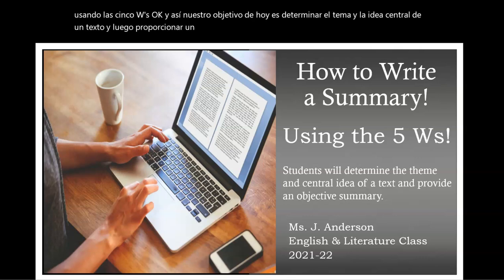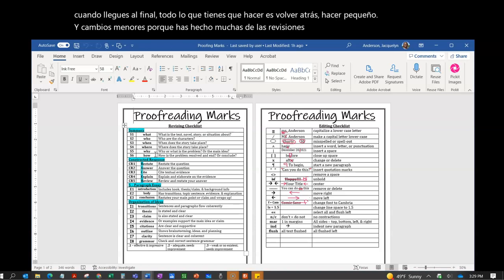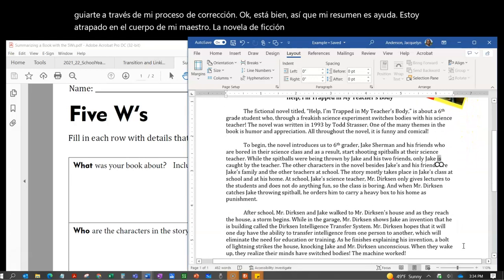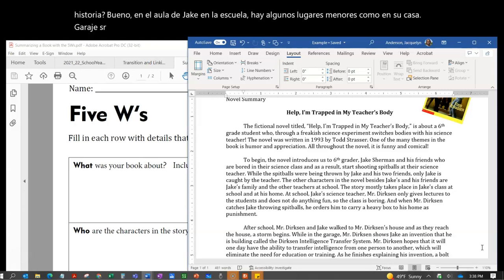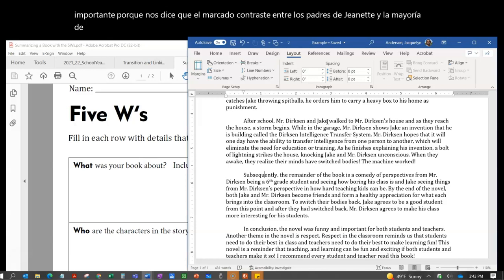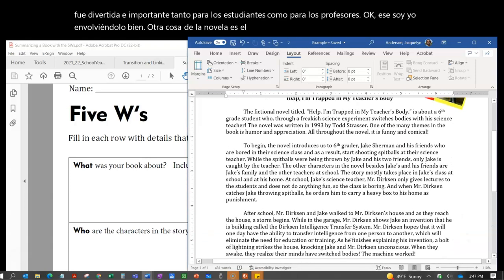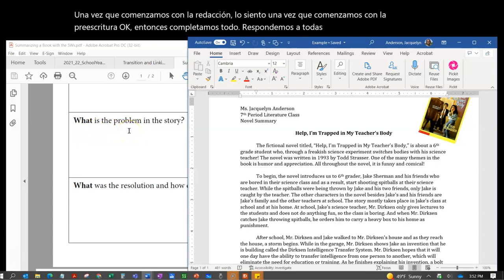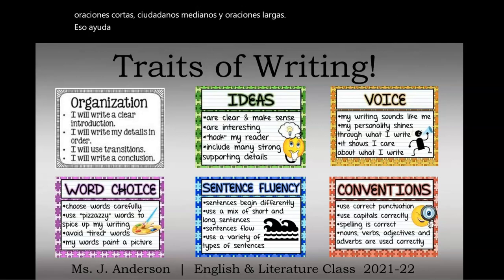How to Write a Summary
How to summarize a novel or book using the 5 Ws!